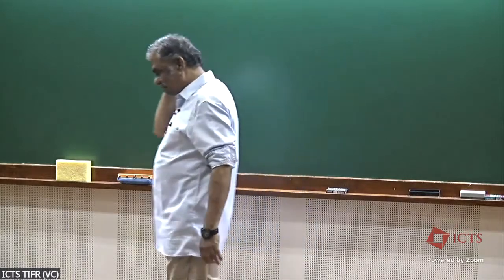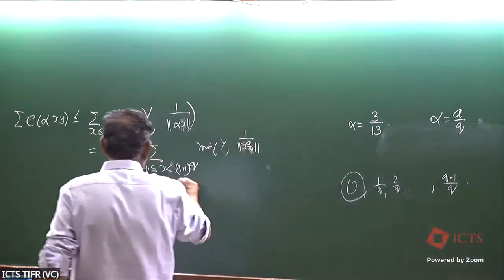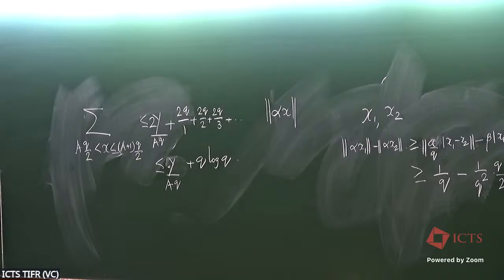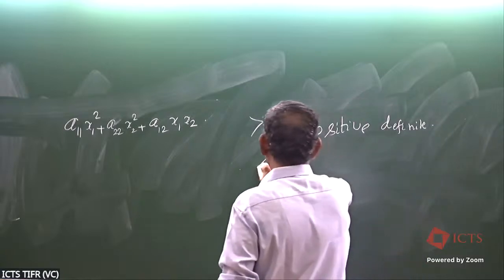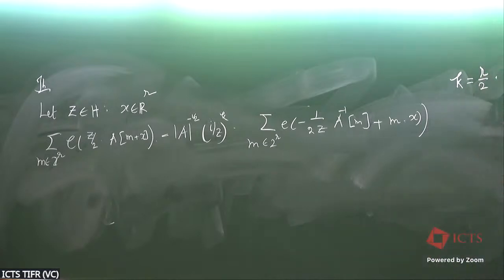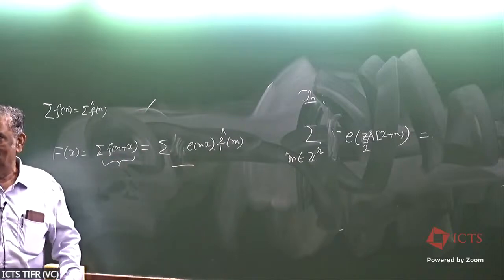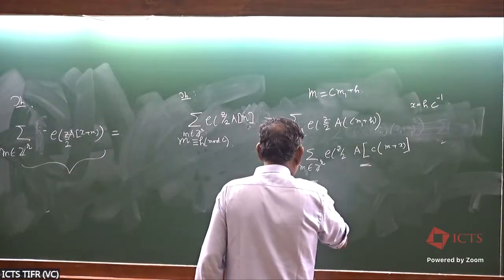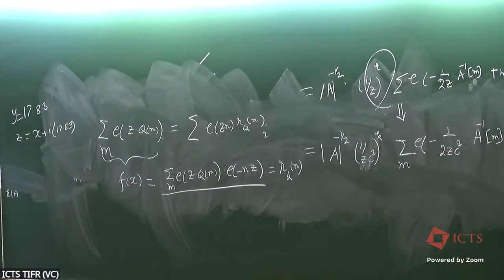Circle Method After Kloosterman (Lecture 2) by R. Balasubramanian